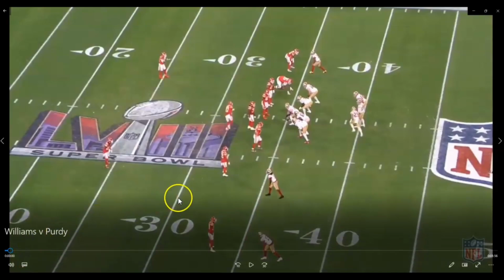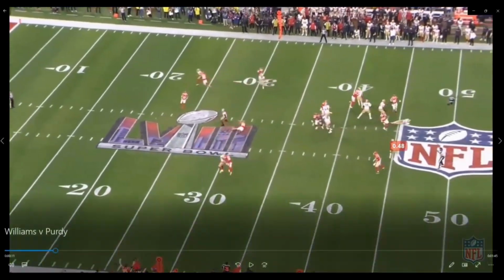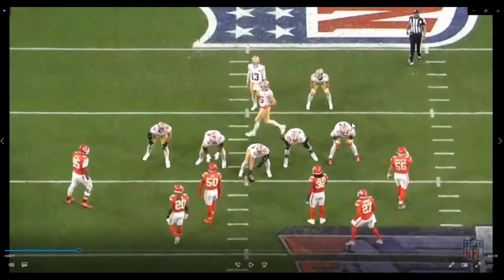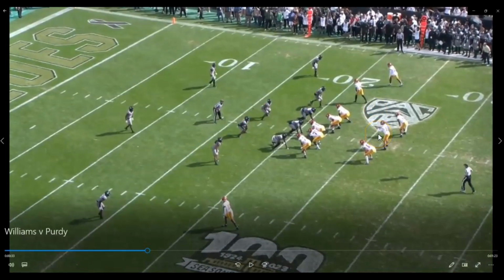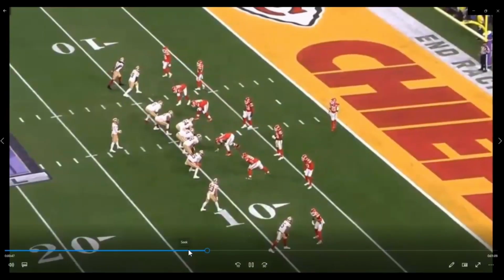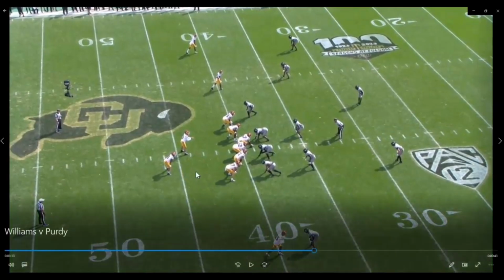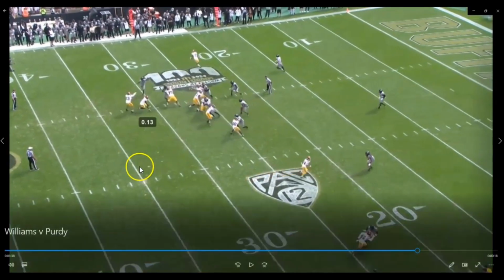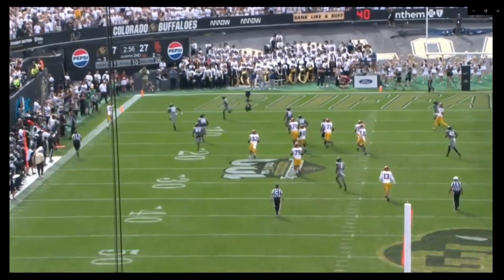Why Caleb Williams Can Torch the Blitz!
With the Super Bowl in the books, we have officially hit draft season! In my first mini profile, I'm talking about the best Quarterback Prospect in the 2024 NFL Draft Caleb Williams. In this profile, I compare his intangibles and processing to 49ers Quarterback Brock Purdy and show how in some ways Williams is already ahead of Purdy. We also debut some new tech and in-game analytics I will be using to get an even clearer evaluation of your favorite prospects.